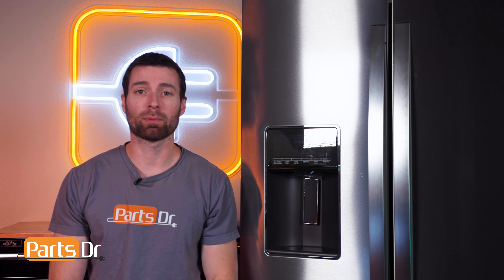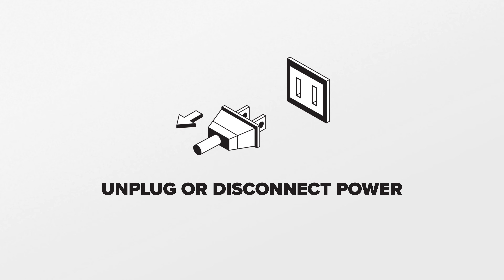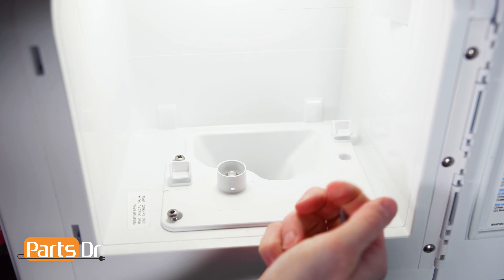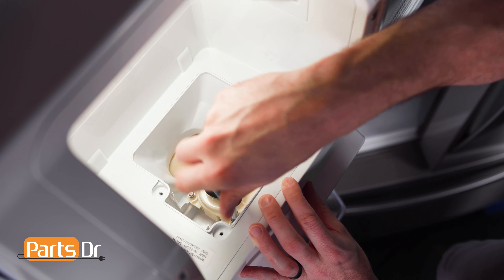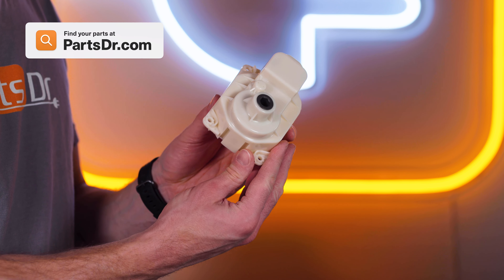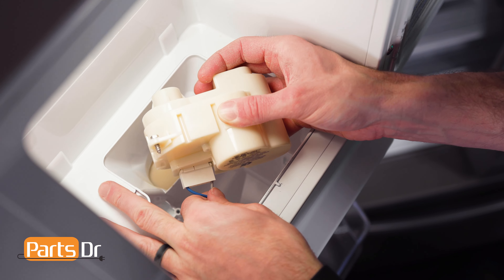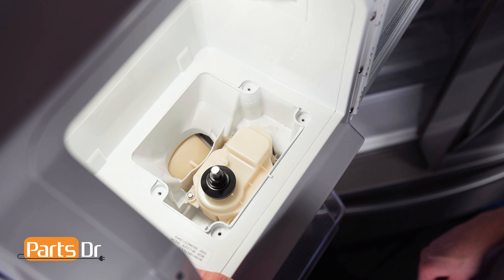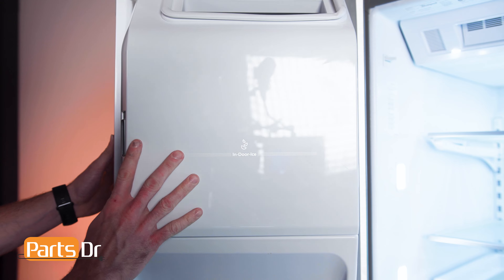How to replace Ice Dispenser Auger Motor part # W10822606 on your Whirlpool Refrigerator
Step-by-Step instructions on how to replace the Ice Dispenser Auger Motor on a Whirlpool refrigerator. The motor shown in this video is Part # W10822606 (PD00023987) but the instructions in the video apply to many different part numbers and models of Whirlpool refrigerators.

Table of Contents:
0:00 - Intro
0:10 - Issues
0:17 - Where to purchase
0:24 - How to remove Ice Dispenser Auger Motor
1:45 - How to locate model tag
1:52 - How to install Ice Dispenser Auger Motor
3:08 - Outro

Replaces these part numbers:
- 2322580
- 2326873
- W10215646
- W10271506
- W11185741
- W11298175
- AP5985114
- EAP11723175
- PS11723175